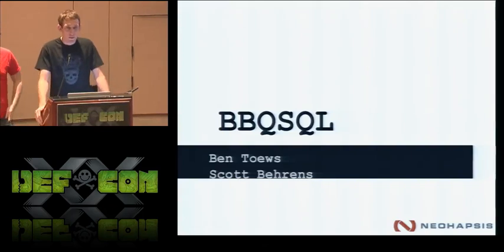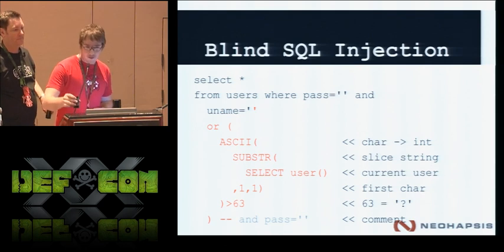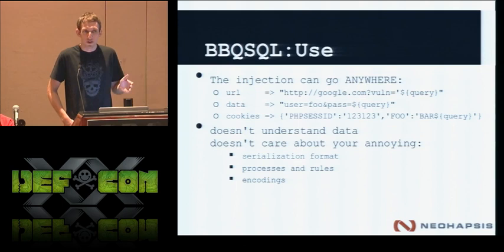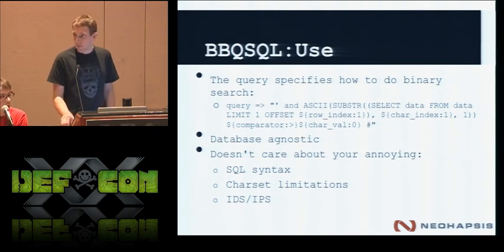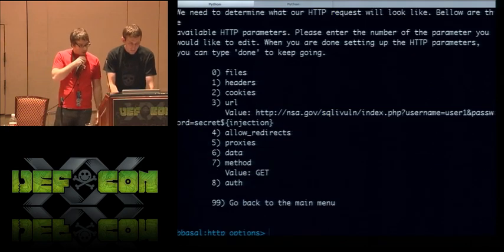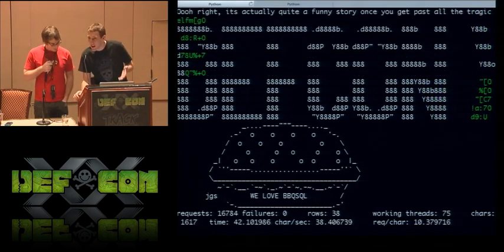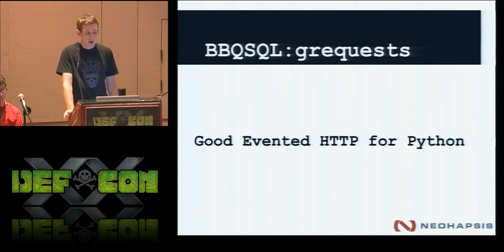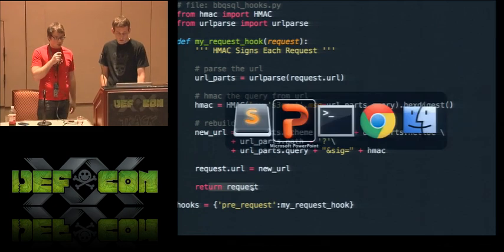DEF CON 20 - Ben Toews and Scott Behrens - Rapid Blind SQL Injection Exploitation with BBQSQL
Rapid Blind SQL Injection Exploitation with BBQSQL
Ben Toews Security Consultant, Neohapsis
Scott Behrens Security Consultant, Neohapsis

Blind SQL injection can be a pain to exploit. When the available tools work they work well, but when they don't you have to write something custom. This is time-consuming and tedious. This talk will be introducing a new tool called BBQSQL that attempts to address these concerns. This talk will start with a brief discussion of SQL Injection and Blind SQL Injection. It will then segue into a discussion of how BBQSQL can be useful in exploiting these vulnerabilities. This talk will cover how features like evented concurrency and character frequency based searching can greatly improve the performance of a SQL Injection tool. This talk should leave you with enough knowledge to begin using BBQSQL to simplify and speed up your application pentests.

Ben Toews is a Security Consultant at Neohapsis where he specializes in application and network pentesting. Previously, Ben has worked as a sysadmin and as a developer. Ben has spoken at Thotcon 0x03 and has been published in HITB Magazine. Ben has a BS in Information Assurance and Security Engineering from DePaul University.

Scott Behrens is currently employed as a Security Consultant at Neohapsis and an Adjunct Professor at DePaul University. Before Neohapsis, Scott Behrens was an Open Systems Architect for a financial consulting firm, as well as a Network Administrator at Argonne National Laboratories. Scott Behrens' expertise lies in software security assessment, network penetration testing, social engineering, security architecture, and security research. Scott is also the co-developer of NeoPI, a framework to aid in the detection of obfuscated malware. Scott has also presented at Chicago B-sides and has published numerous articles in various security outlets. Scott Behrens has an MS in Network Security from DePaul University.